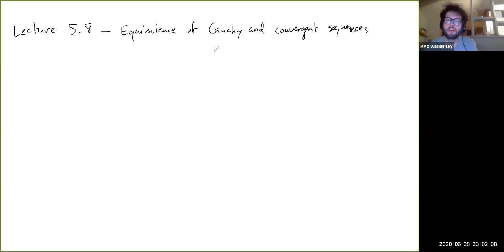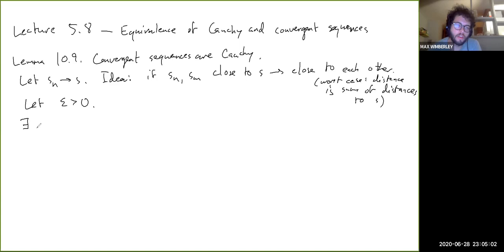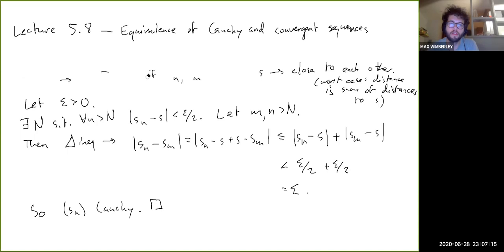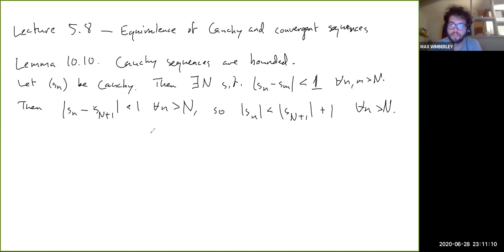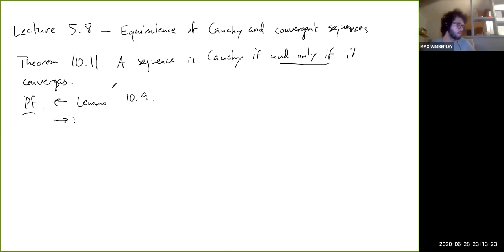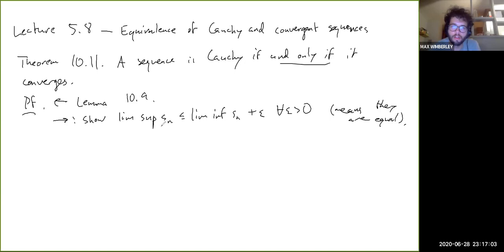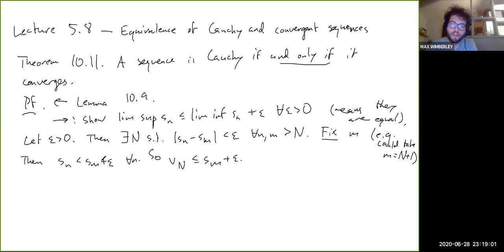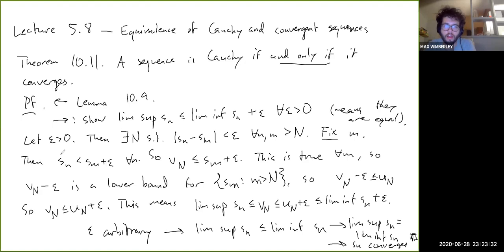Lecture 5.8 - Equivalence of Cauchy and Convergent Sequences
Turns out our definition wasn't really anything new. It's still very useful though.